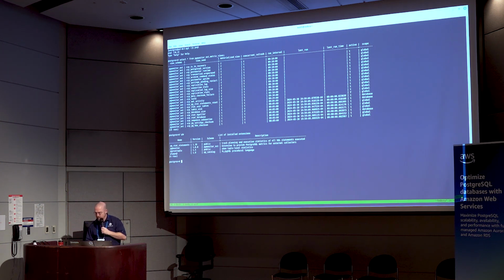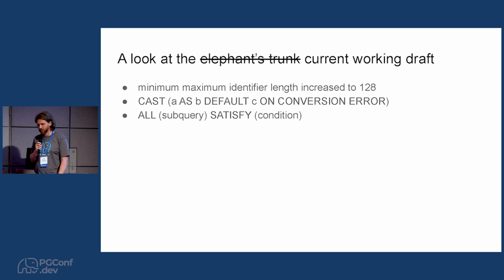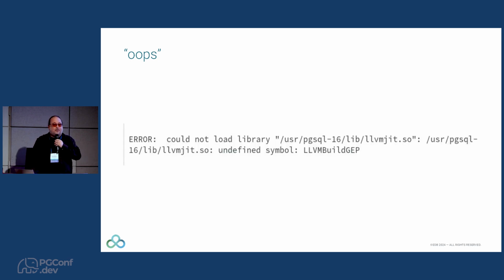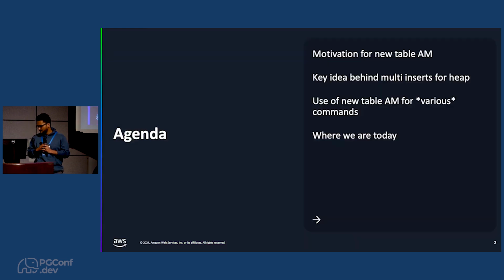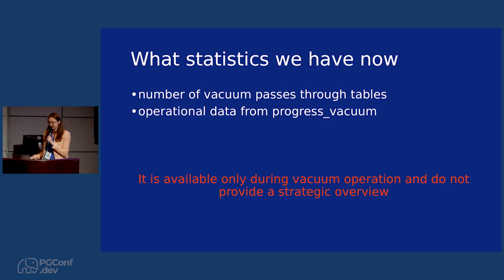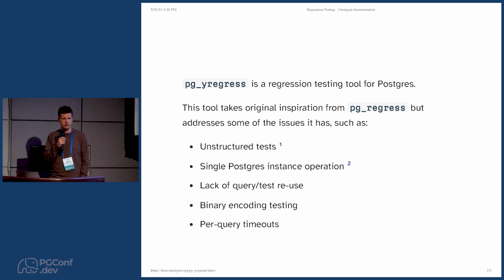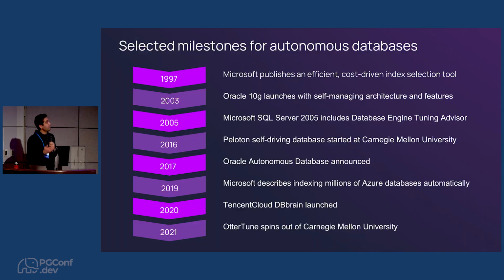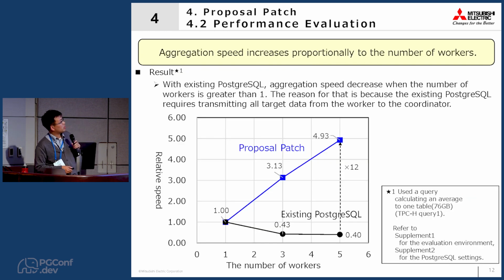Lightning Talks (PGConf.dev 2024)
Talks that last up to 5 minutes. One of the highlights of PGConf.dev 2024, as you can learn about lots of interesting topics in a short amount of time!

1:00 Keith Fisk (Monitoring)
3:07 Ashutosh Bapat (Data Visualization)
6:02 Peter Eisentraut (SQL Standards WG Update)
10:49 Devrim Gündüz (State of PostgreSQL RPMS)
15:50 Lukas Fittl (pg_query)
19:38 Bharath Rupireddy (Table AM)
23:28 Alena Rybakina (Vacuum Statistics)
27:36 Hannu Krosing (timing overhead)
31:12 Yurii Rashkovskii (pg_ygress)
35:52 Mohammad Dashti (pgAutoDBA)
39:42 Yuki Fujii (Scale out Aggregation)